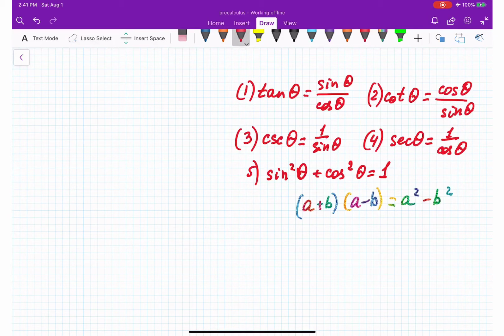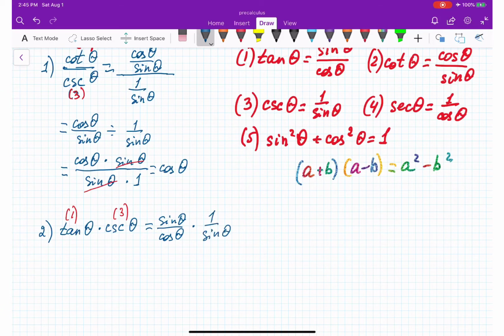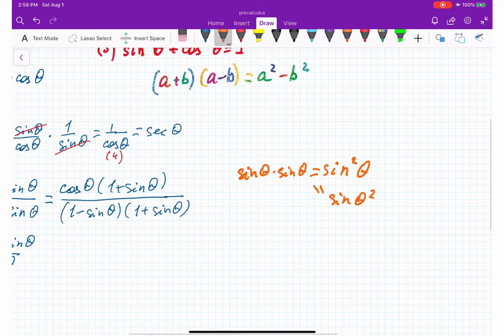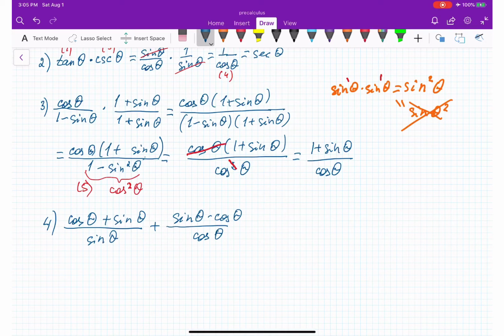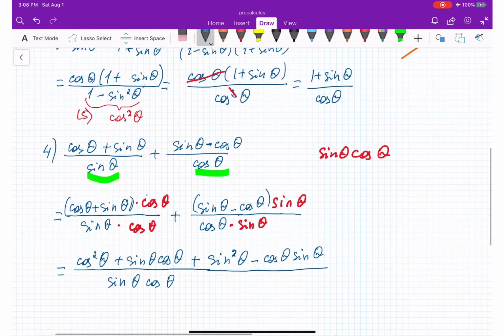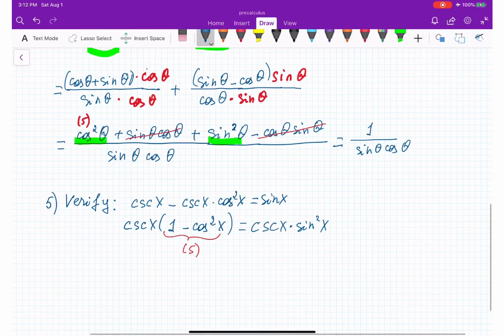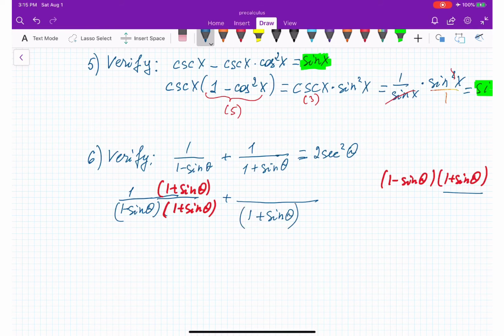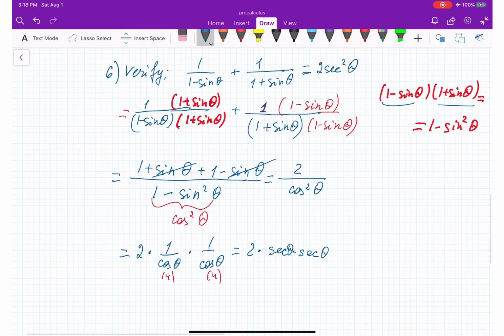Precalculus: Trigonometric Identity: Part 2